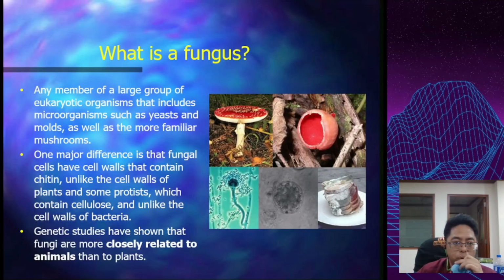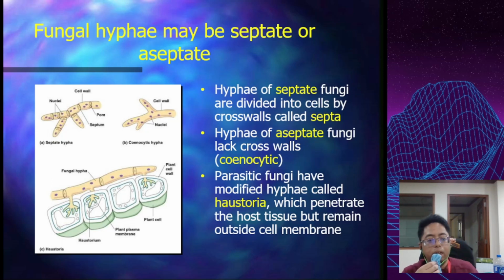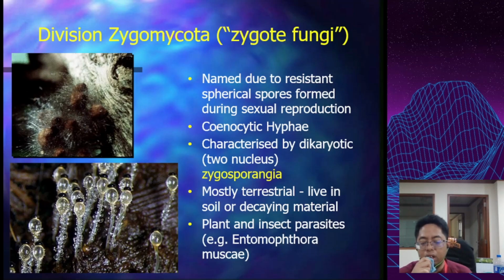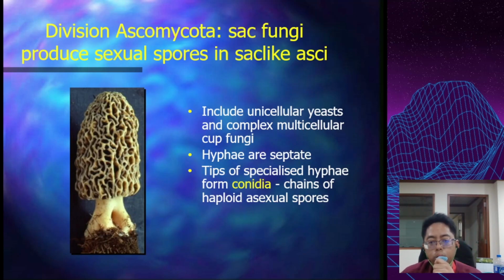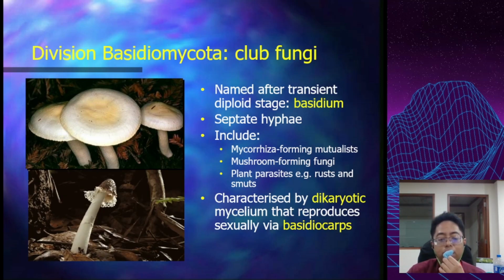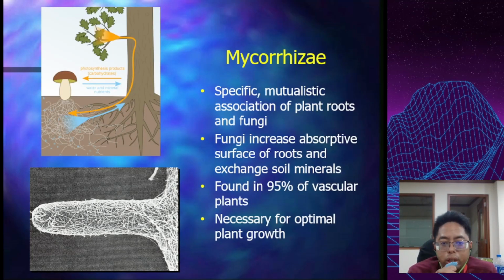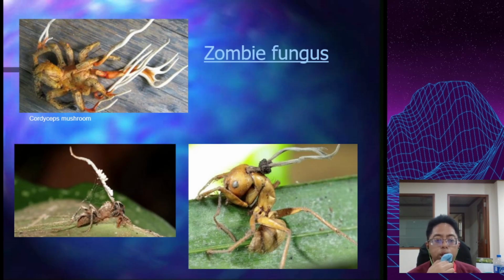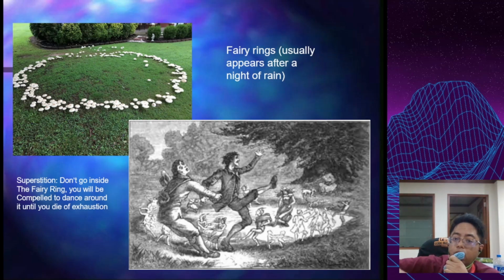Biology 2 ODL Chapter 7.3 (Fungi)